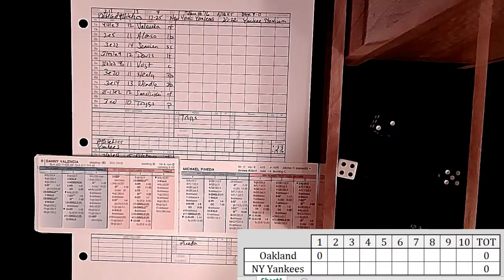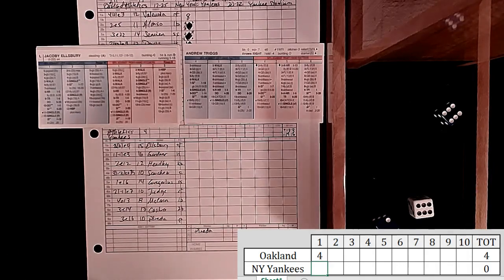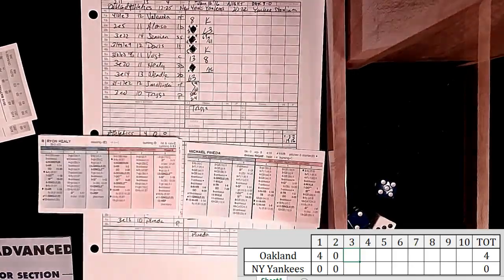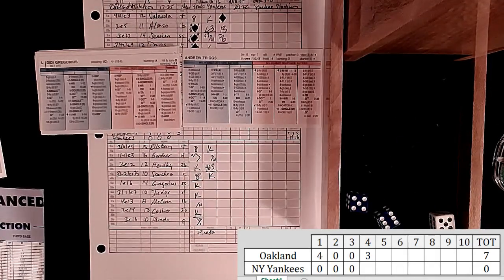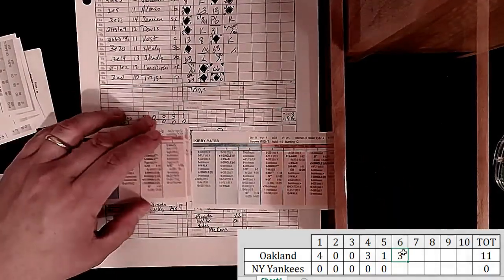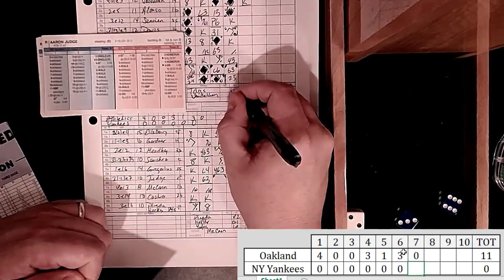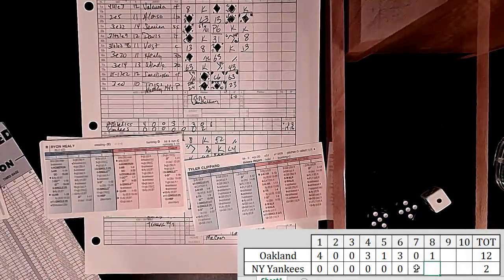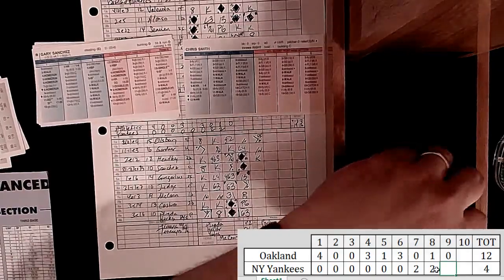TBLv2.0 2016 - G211 - OAK@NYY - Super-Advanced Stratomatic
Opener in the Bronx